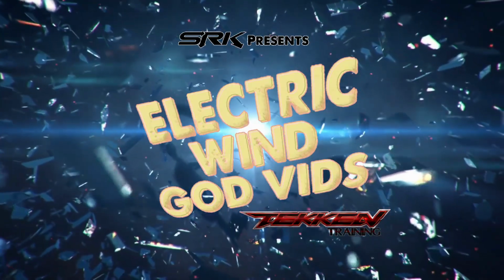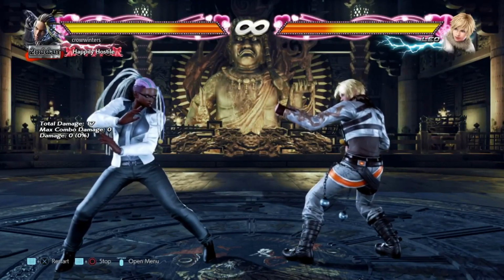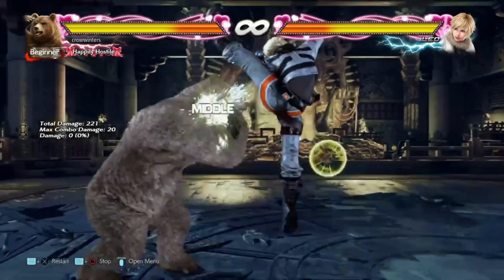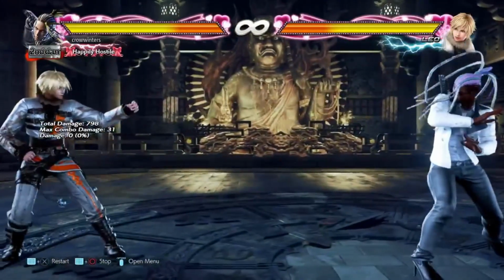Electric Wind God Vids - Beating Leo's B+1,4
Welcome to Electric Wind God Vids! This tutorial series is an attempt to quickly and cleanly explain the wide variety of system mechanics and curiosities in Tekken 7.

We are venturing into character specific analysis, and today we're dealing with the powerful counter-hit combo starter from Leo, b+1,4.